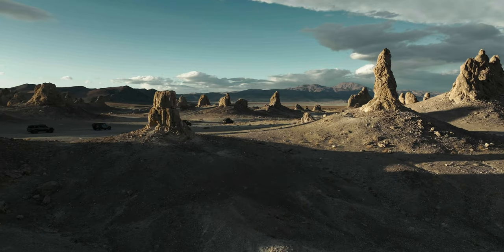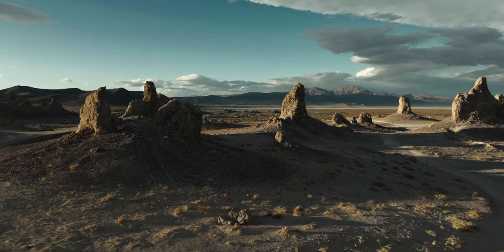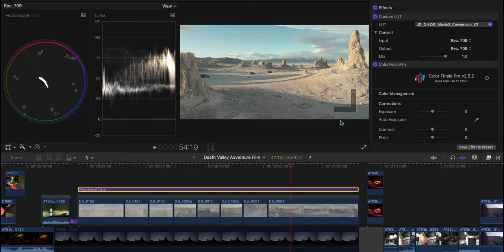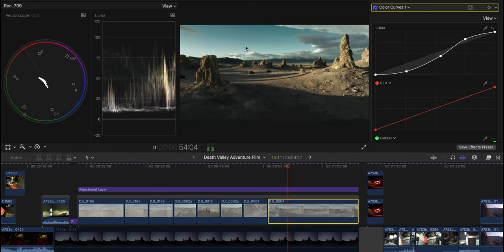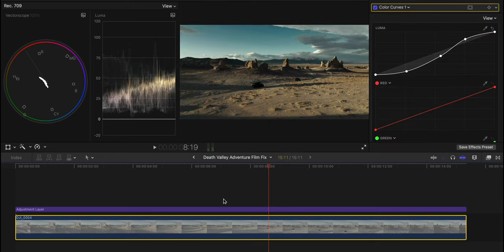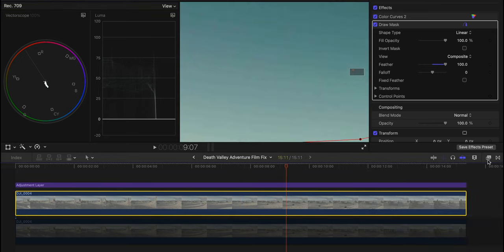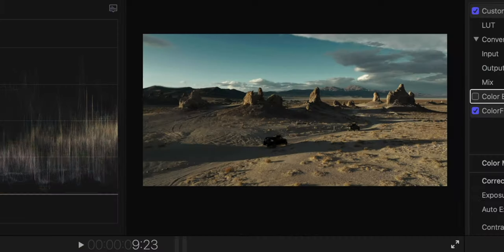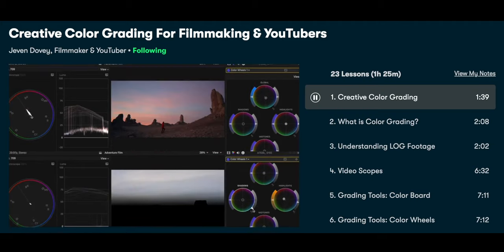How to Color Grade DIFFICULT Footage - LOG Footage Issues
Take my Creative Color Grading Course

△ 35mm 1.8
△ DJI Mavic 3
△ Gear Tree
△ My Full Gear List